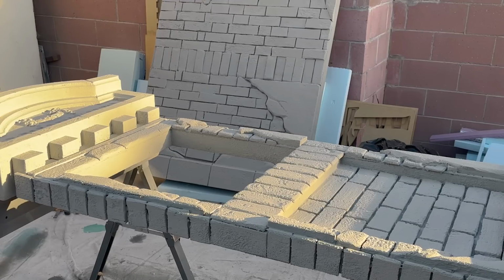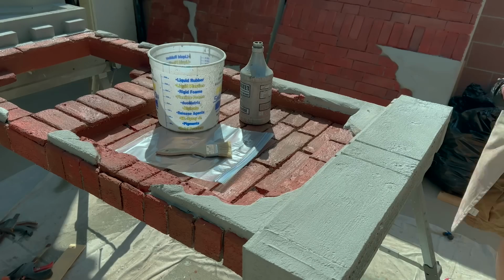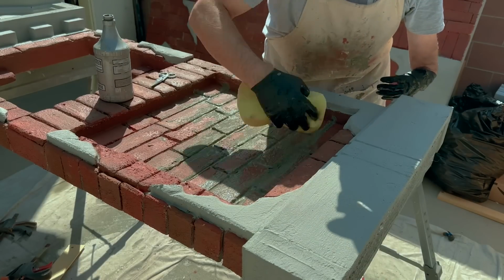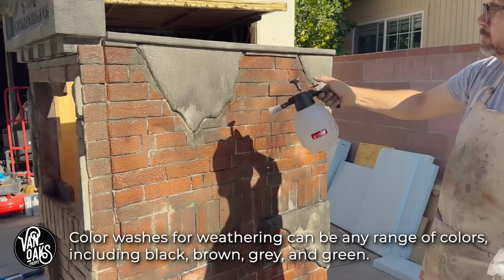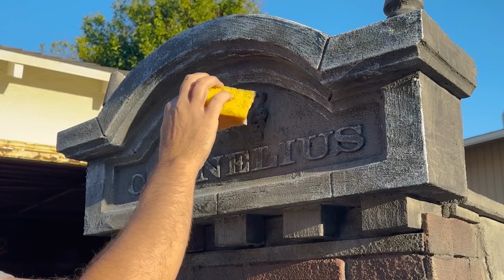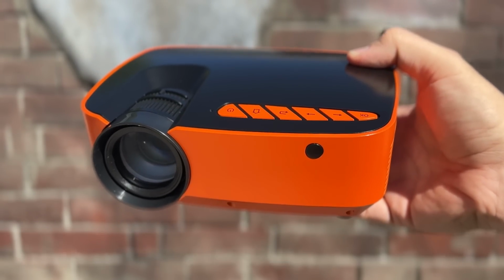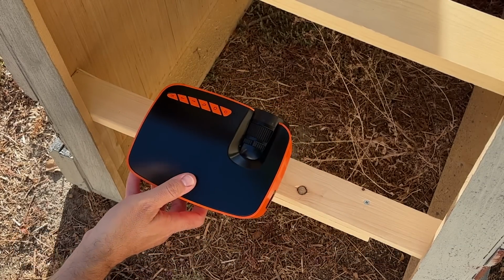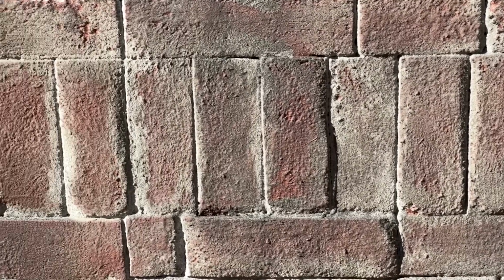Building a Halloween Crypt - Part 4: Adding a Projection Effect feat. AAXA HP3 Projector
In this Building a Halloween Crypt video I'll be wrapping up the project starting with paint, brick mortar, weathering, and the addition of the AAXA HP3 Halloween projector for an added special effect.

AAXA HP3 Halloween Projector
AAXA Projection Screen

Do you enjoy these videos and want to help grow the channel? Do you want a behind-the-scenes look, limited edition shirts, decals, patches, and more?

LIKE THE MUSIC FROM MY VIDEOS?